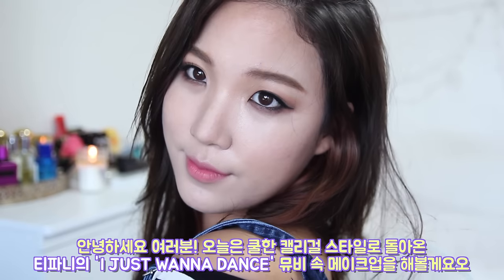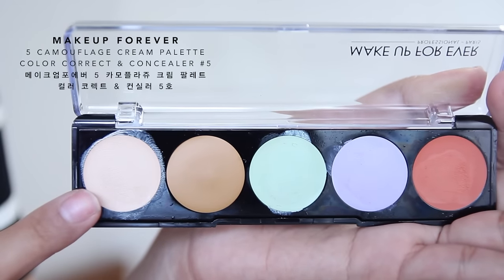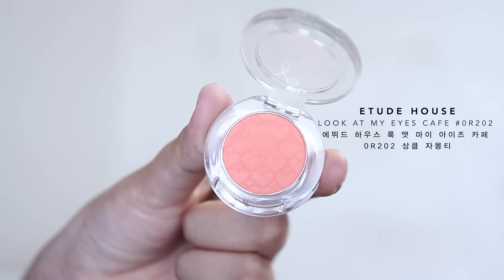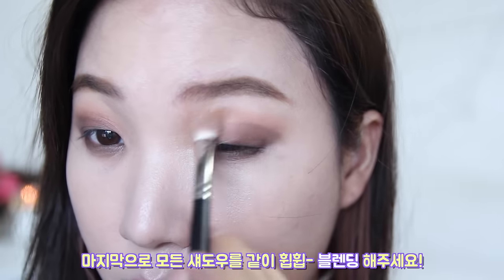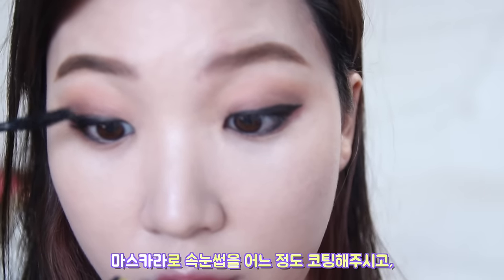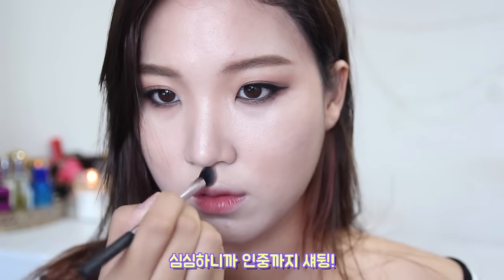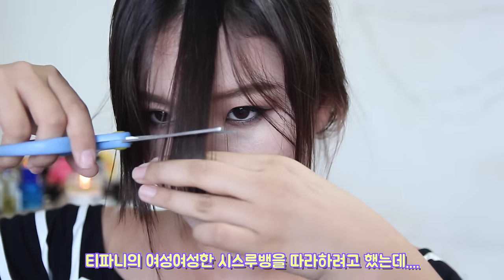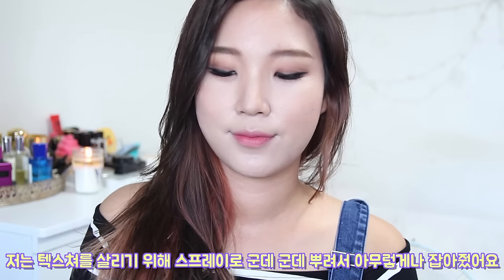TIFFANY - I Just Wanna Dance Inspired Makeup | Liah Yoo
Haven't done a KPOP makeup tutorial in awhile. SNSD Tiffany was too stunning I couldn't help doing one!

SSIN STEALER MASKING COLOR CORRECTOR #1 LIGHT PINK
씬스틸러 마스킹 컬러 코렉터 1호 라이트 핑크

MAKEUP FOREVER 5 CAMOUFLAGE CREAM PALETTE COLOR CORRECT & CONCEALER #5
메이크업 포에버 카모플라지 크림 팔레트 컬러 코렉트 & 컨실러 5호

SULWHASOO PERFECTING CUSHION BRIGHTENING #23
설화수 퍼펙팅 쿠션 브라이트닝 23호

ANASTASIA BEVERLY HILLS BROW WIZ ‘CARAMEL’
아나스타샤 베버리 힐즈 브로우 위즈 ‘카라멜’

HOLIKA HOLIKA WONDER DRAWING SKINNY EYEBROW #3 LIGHT BROWN
홀리카홀리카 원더드로잉 스키니 아이브로우 3호 라이트 브라운

SSIN STEALER LONG TAKE BROW CARA #3 SQUIRREL BROWN
씬스틸러 롱 테이크 브로우 카라 3호 스쿼럴 브라운

MOONSHOT POWDER BLOCK M01 THE NUTS
문샷 파우더 블록 M01 더 넛츠

ETUDE HOUSE LOOK AT MY EYES CAFE
에뛰드 하우스 룩 앳 마이 아이즈 카페 0R202 상큼 자몽티

URBAN DECAY NAKED3 PALETTE ‘NOONER’
어반디케이 네이키드3 팔레트 ‘누너’

VDL FESTIVAL S EYESHADOW #207 ESPRESSO
브이디엘 페스티벌 아이섀도우 207호 에스프레소

Kiko Milano High Pigmentation Eyeshadow #133
키코 밀라노 하이 피그민테이션 아이섀도우 133호

TONY MOLY EASY TOUCH GEL EYELINER #1 BLACK
토니모리 이지 터치 젤 아이라이너 1호 블랙

KATE SLIM GEL PENCIL ‘BK-1’
케이트 슬림 젤 펜슬 ‘BK-1’

BBIA LAST AUTO GEL LINER R4 ROSE BURN
삐아 라스트 오토 젤 라이너 R4 로즈번

MAYBELLINE THE MAGNUM BARBIE MASCARA
메이블린 더 매그넘 바비 마스카라

MISSHA SALON DE LASH #1 FEMININE STYLE
미샤 살롱 드 래쉬 1호 페미닌 스타일

SSIN STEALER BEHIND THE SCENE
씬스틸러 비하인더 씬

SKINFOOD FRESH FRUIT LIP & CHEEK #4 FIG
스킨푸드 생과일 립앤치크 세가지맛 4호 무화과

LANEIGE TWO TONE LIP BAR #2 RED BLOSSOM
라네즈 투톤 립바 2호 레드 블로썸

ETUDE HOUSE ROSY TINT LIPS #7 TEA ROSE
에뛰드하우스 로지 틴트 립스 7호 티 로즈

이니스프리 노 세범 미네랄 파우더

BUMBLE AND BUMBLE SURF FOAM SPARY BLOW DRY
범블앤범블 서프 폼 스프레이 블로우 드라이